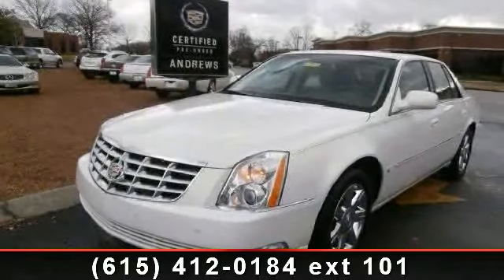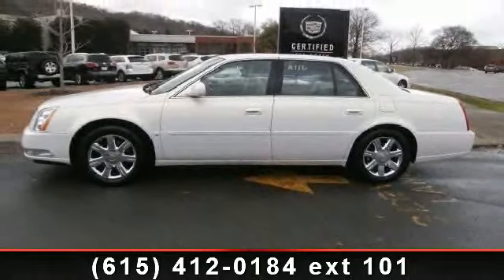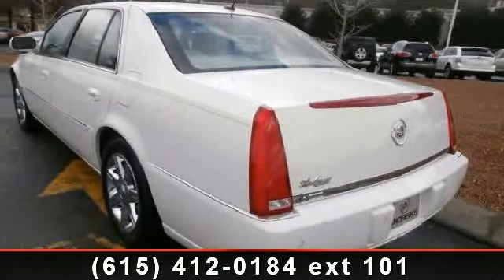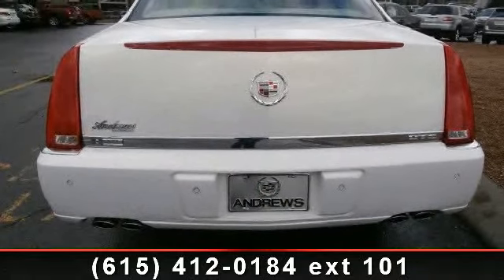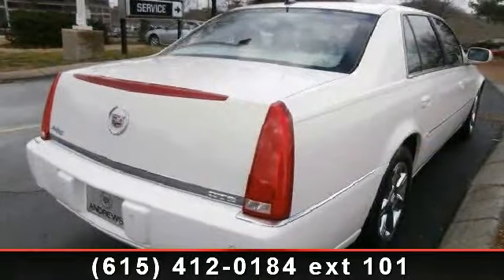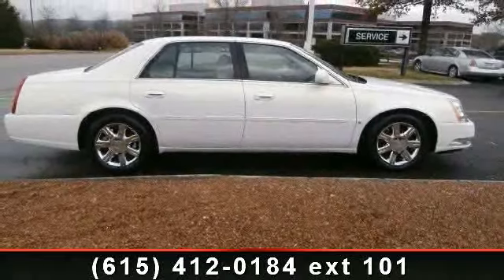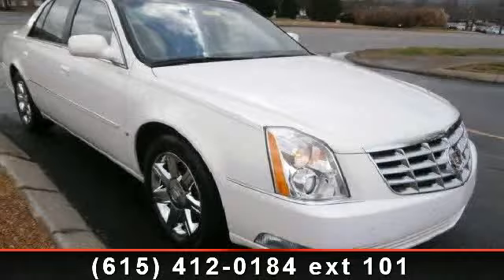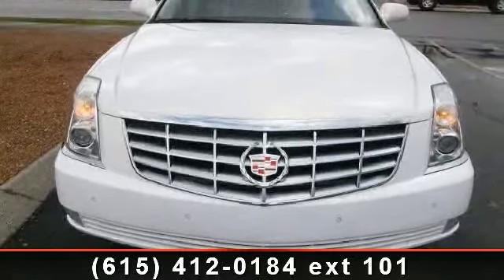2006 Cadillac DTS - - Brentwood, TN 37027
Arrive in style with this 2006 Cadillac DTS. Don't miss this great deal on a luxury vehicle. This vehicle comes with a reliable 8 cylinder engine, connected to a smooth shifting automatic transmission.. This vehicles top features include Auto-Dimming Rearview Mirror, ABS, Passenger Illuminated Visor Mirror, Integrated Turn Signal Mirrors, Rear A/C, Climate Control, Multi-Zone A/C, and Floor Mats. Low mileage is an important factor in your purchase and this vehicle delivers a low odometer reading. Let us put you in the drivers seat today.